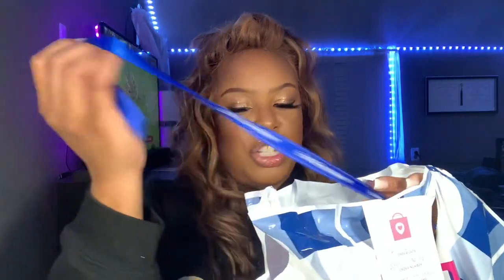Bath and Body Works Haul **$3.95 Soap Sale**